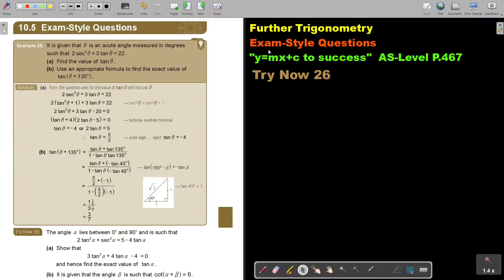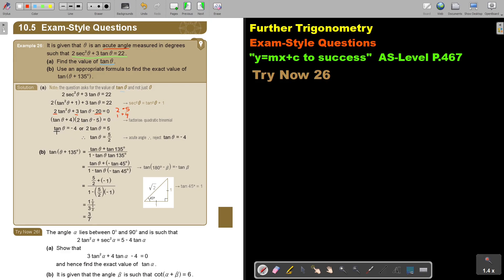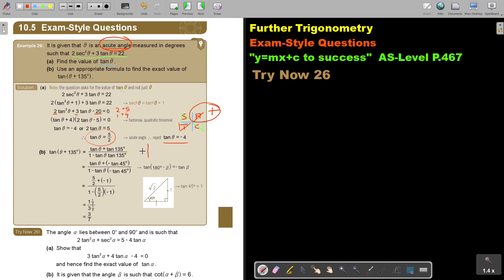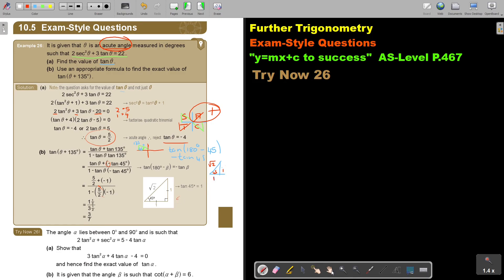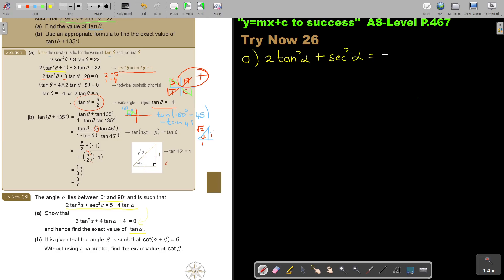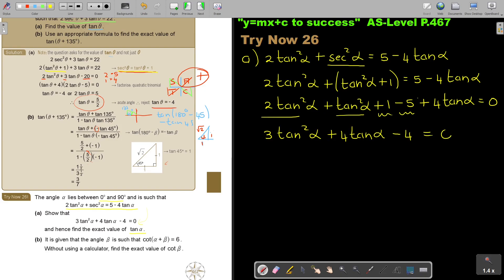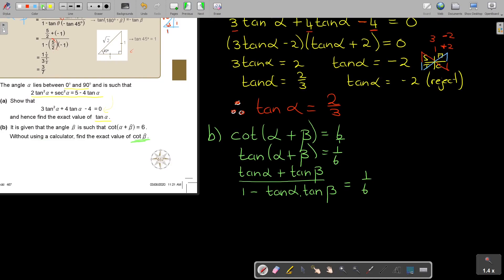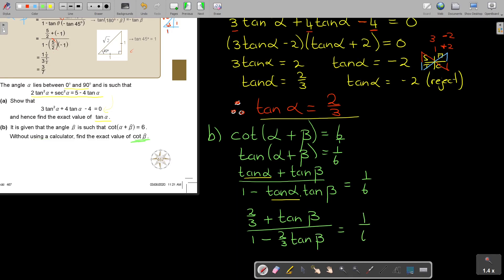10 26 Further Trigonometry Exam Style Question